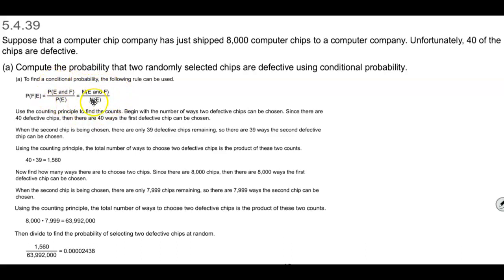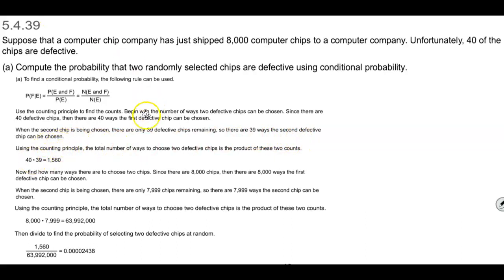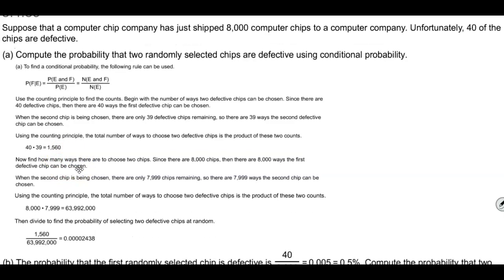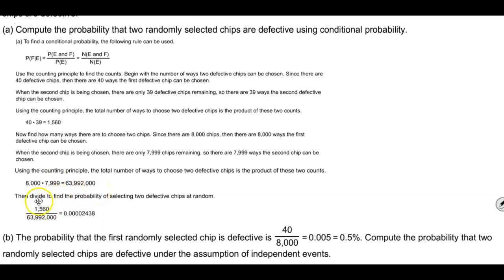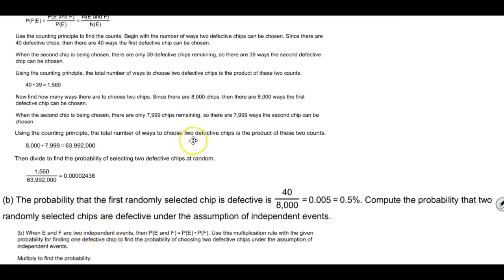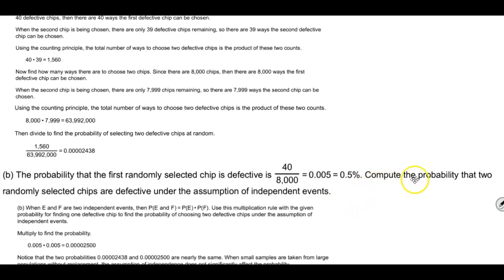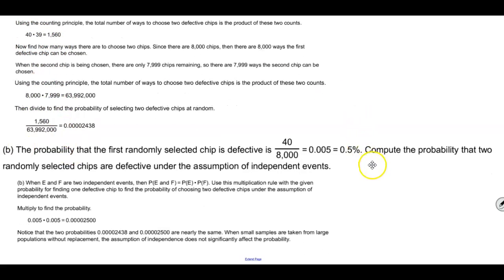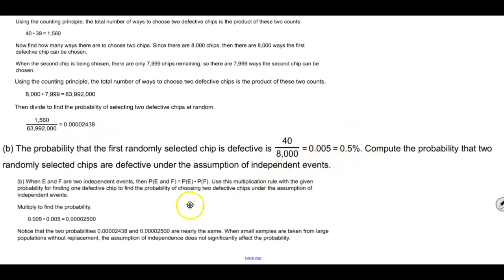Math 14 HW 5.4.39